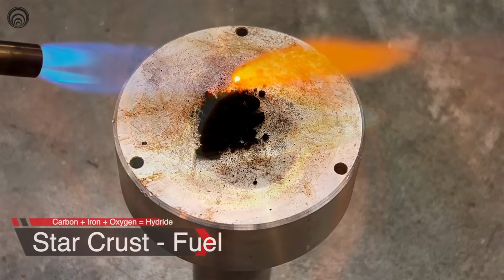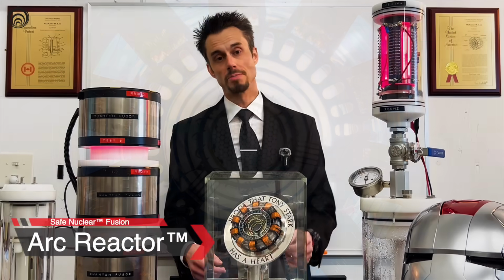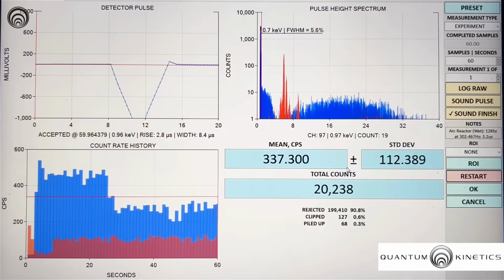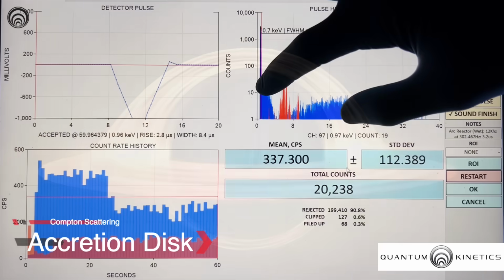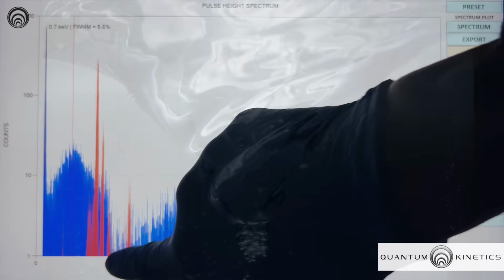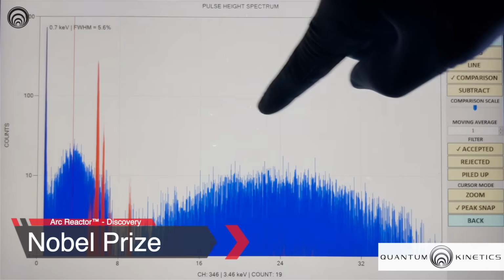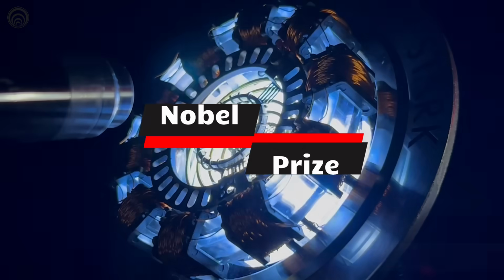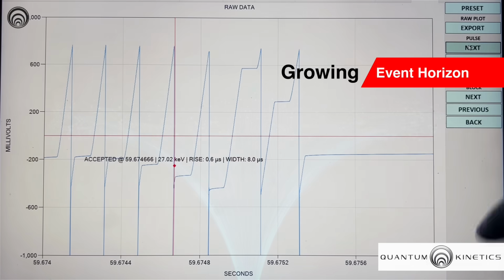Arc Reactor™ | Black Hole | Nobel Prize | Quantum Kinetics Corporation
*ARC REACTOR™ - Fusion on Demand™*

*Arc Reactor™ is a Safe Nuclear™ synthetic Black Hole.*

In this latest video by Quantum Kinetics Corporation™ (QKC), find the answers to the Universe - Gravity. The Arc Reactor™ behaviors exactly like a blackbody radiator also known as a, "Black Hole." Watch the Arc Reactor™ break another World Record in plasma fusion at 450 million degrees Celsius for 60-seconds.

0:00 Introduction
0:05 Black Holes = ARC REACTOR™
0:17 What is a Black Hole?
0:38 E = +/-MC^2 (positive mass & negative mass)
0:53 Black Hole sediment (CFe3O4 - Magnetite Crystals - Time Crystals)
1:21 Primary Mechanism of a Black Hole is Electron Capture
1:53 Let's load up the ARC REACTOR™ on the bench
2:12 Pulse Tor SDD - X-ray Detector
2:34 Setting up the Experiment
3:00 Low Power Test # 1 - Bremsstrahlung (Electron's Slowing Down Emissions)
4:21 Low Power Test # 1 - Explanation of Data (Prograde Black Hole)
5:29 Medium Power Test # 2 - Bremsstrahlung (Nuclear Fusion of Emissions)
6:48 Medium Power Test # 2 - Explanation of Data (Rapid Prograde Black Hole)
9:13 Exploring the RAW data of the photon emissions from the ARC REACTOR®
10:07 ARC REACTOR™ Positive and Negative Photons Synthetic Gravity (Nobel Prize) Reactor
10:39 Hawking Radiation (Positive and Negative Photons) - Gravity
10:55 Event Horizon Growth - Negative Differential Pressure
11:54 Negative Pressure - Antimatter (e+) Stimulation - Warp Core Technology
12:27 ARC REACTOR™ Behaves Exactly Similar to a Black Hole - Safe Nuclear™
13:07 High Technology will Change the World
13:29 Ending Credits
13:34 Book Promotion: "The Quantum Kinetic Well®."

QKC has discovered, for the first time-ever, Safe Nuclear™ known as Cold Nuclear Fusion. By using Mother Nature's energy pathways, QKC is leading the way to a viable nuclear fusion platform for industry. The future is bright for the human race using the Quantum Kinetic Well® technology - Arc Reactor®.

We would like to thank all our friends, family, and investors for keeping the Safe Nuclear™ energy movement alive. We couldn't do this without you! Come join the movement to save the world.

*Let's go save the world with Quantum Kinetic Fusion™*

"Truth is Stranger than Fiction..."

  / quantumkineticscorporation

Check us out (Twitter):
  / qkcorporation

WARNING: Please, follow all Local, National, and International regulation laws for cold cathode ionization radiation device(s).

The 4 stages of any revolutionary technological advancement:
1. It's crazy and not worth my time.
2. Oh, that is interesting but not really important.
3. I always said it was a good idea.
4. I thought of it first.